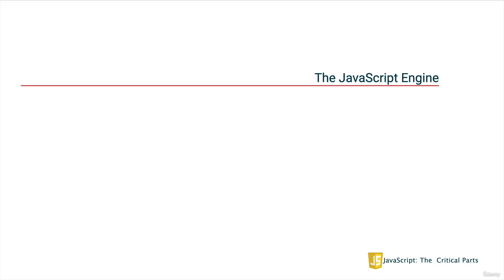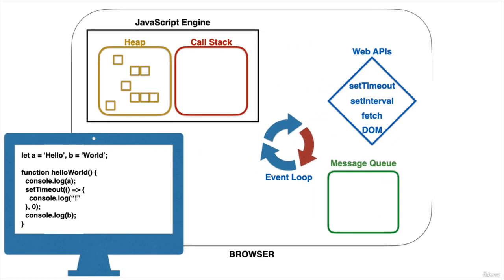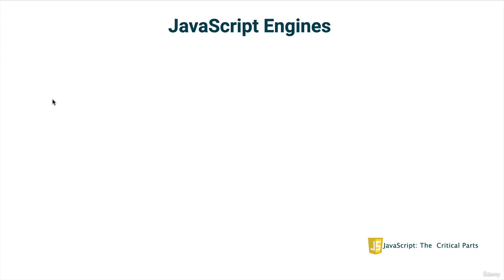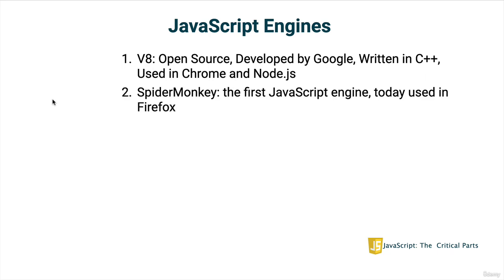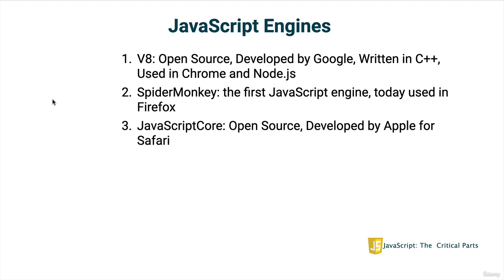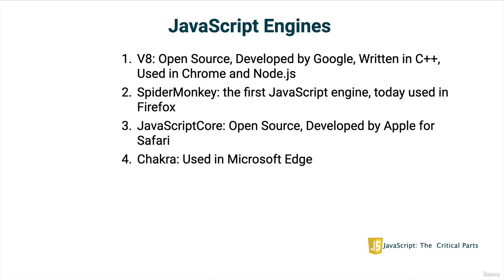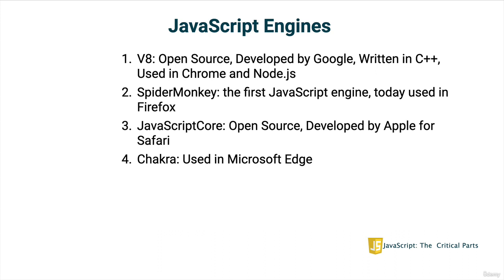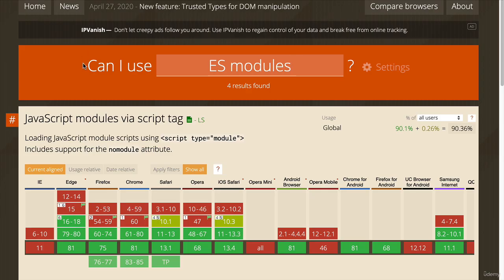JavaScript Critical Parts 0203 Understanding the JavaScript Engine